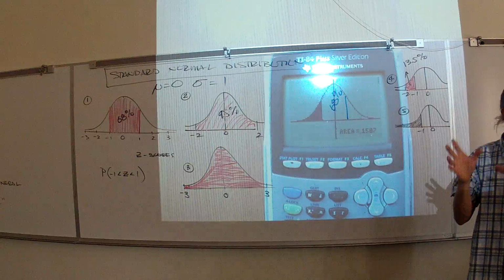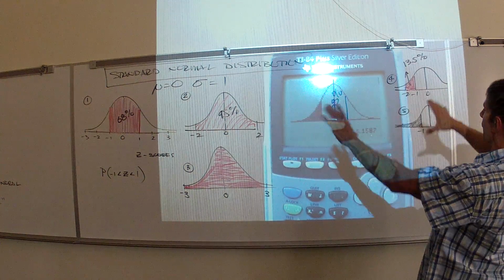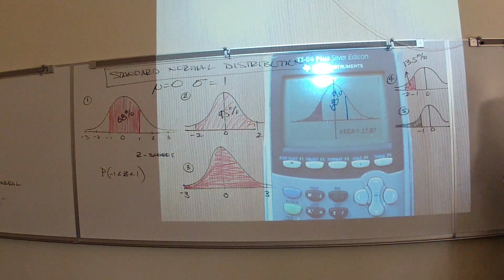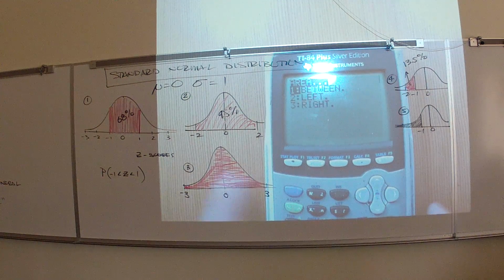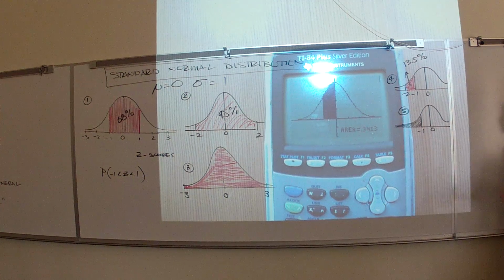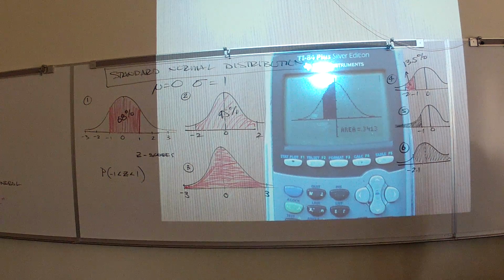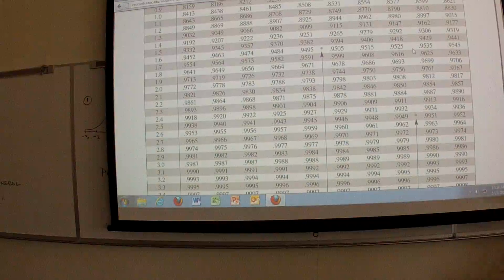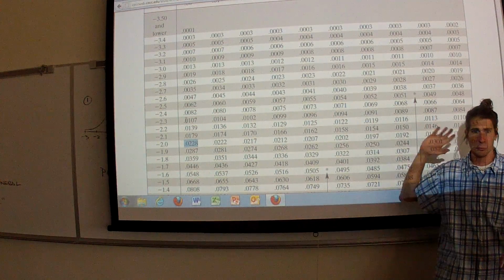(5.22.13) The Normal Distribution